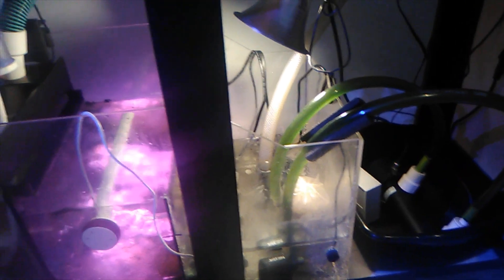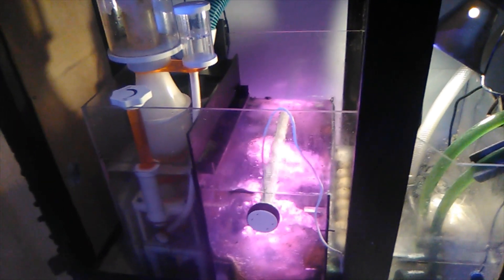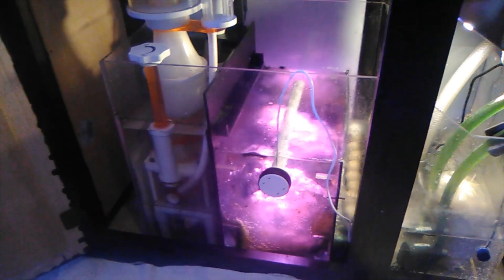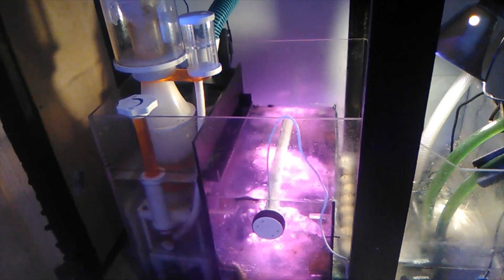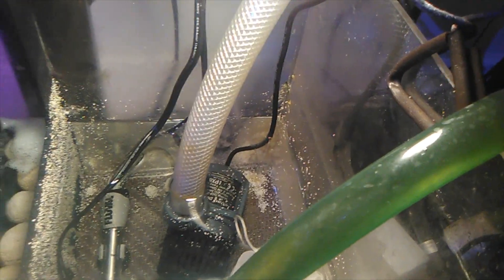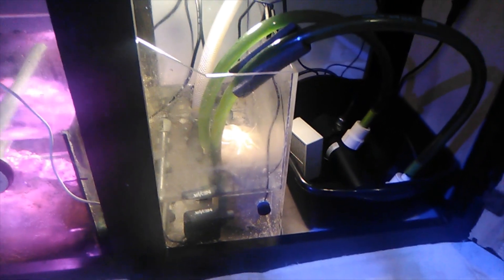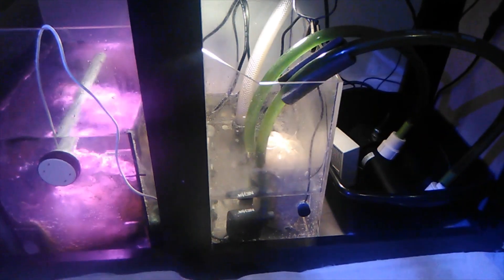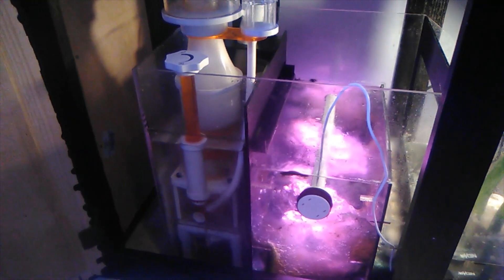My first victim of NOPOX dosing in a saltwater aquarium.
Previous video showing NOPOX dosing, looks like it is eradicating my Pineapple Sponge population.